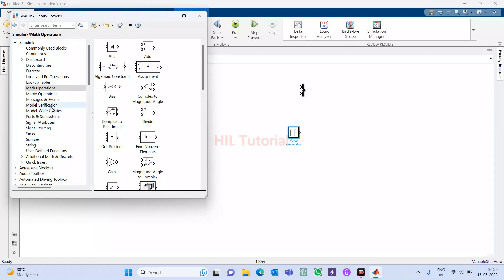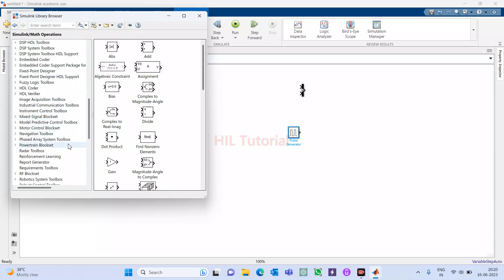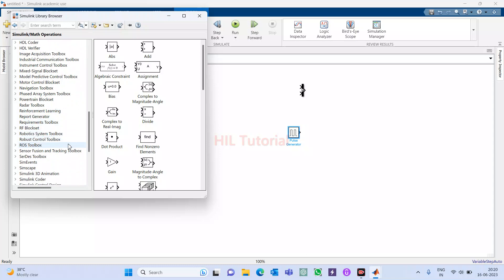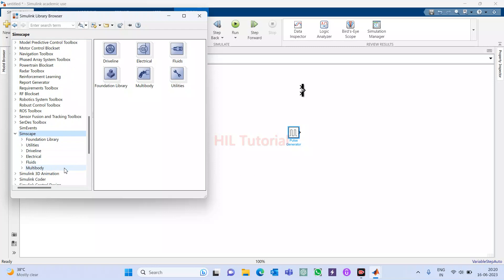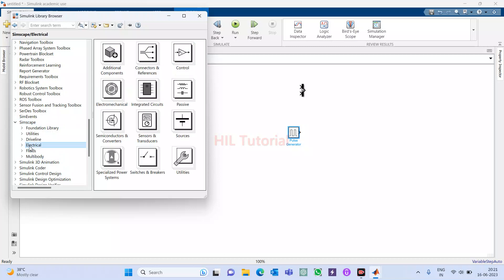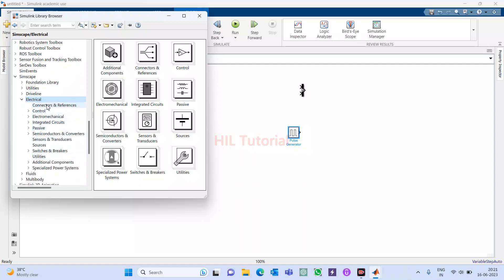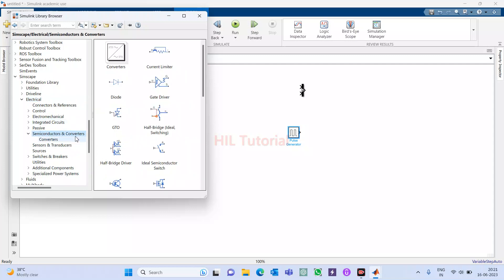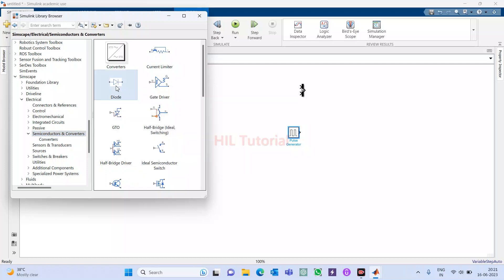Introduction to basic blocks of Matlab/Simulink for Power Electronics | Video-01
In this video I introduced some basic blocks which are useful for the UNDERSTANDING of Power Electronics with Simulink.

HIL Tutorial